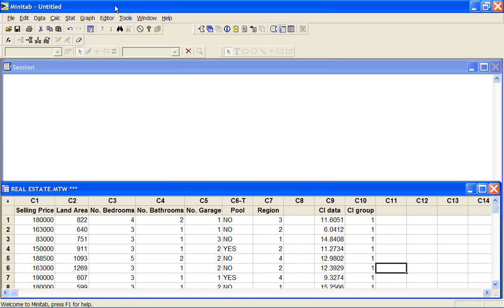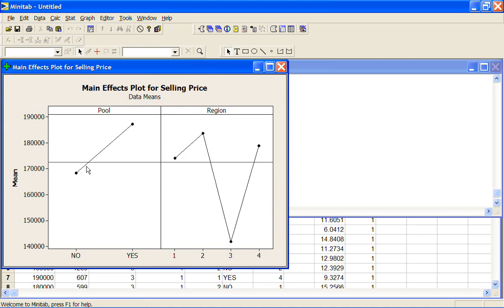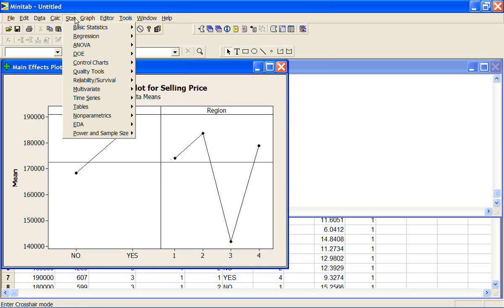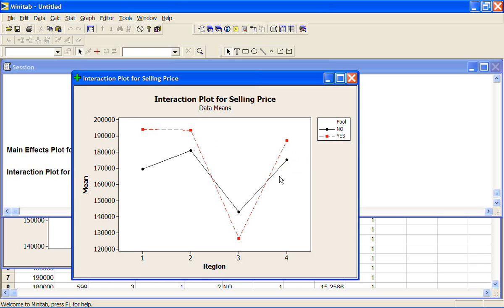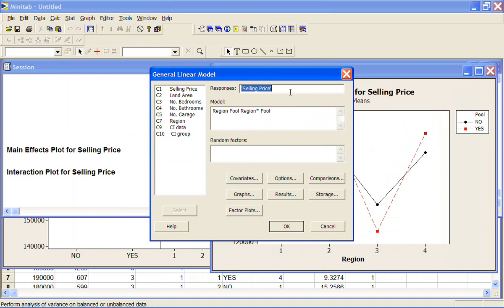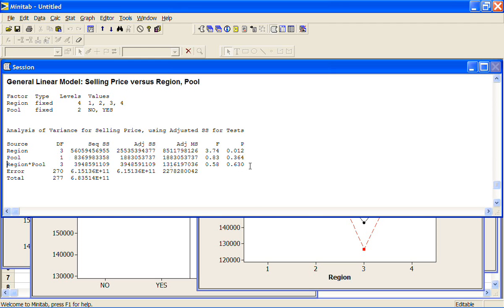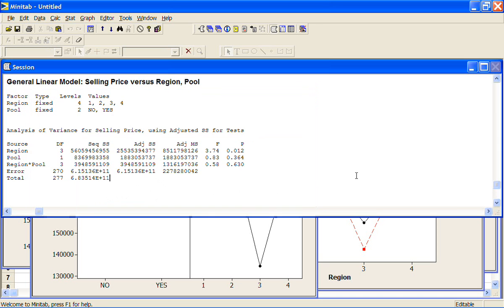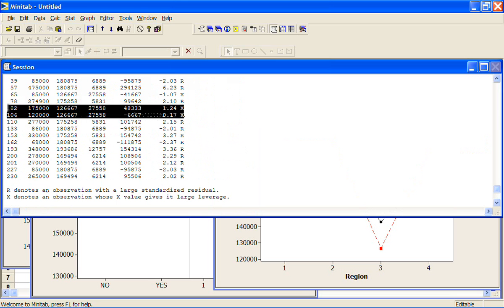MInitab - basic two-way ANOVA using a general linear model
Minitab - basic two-way analysis of variance using the General Linear Model (I use this option instead of the two-way so that if you do have a third factor or categorical variable it is simple to add it into the model). I look at main effects plots and interaction plots. I don't cover the assumptions again but of course as we violated the normality and equal variance assumptions in the one-way anova we wouldn't want to draw any strong conclusions here either.